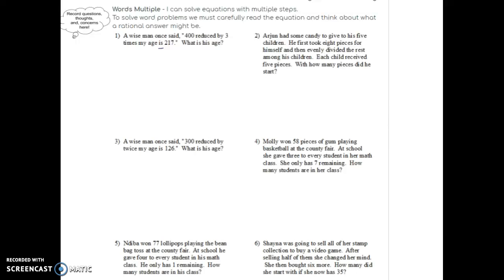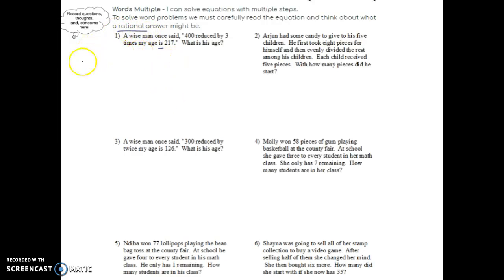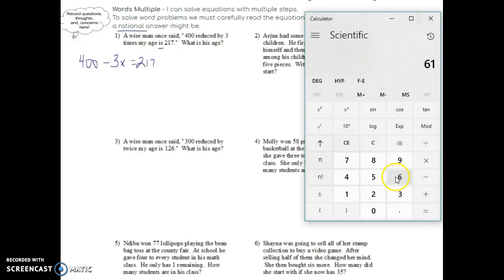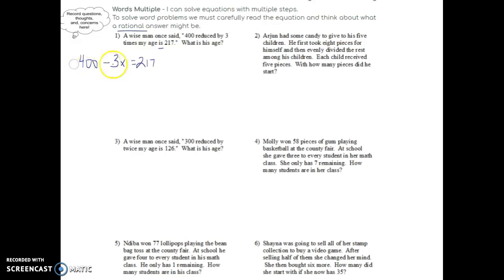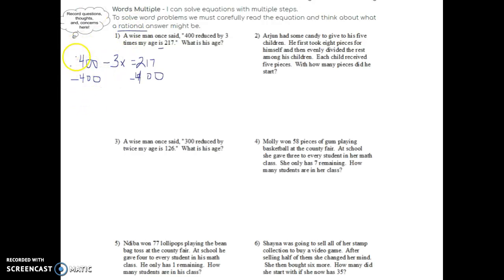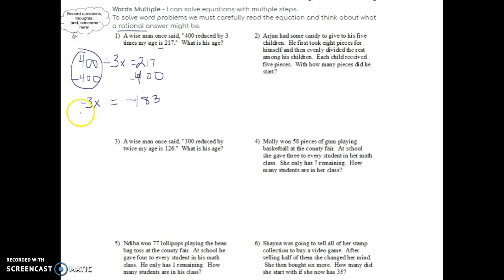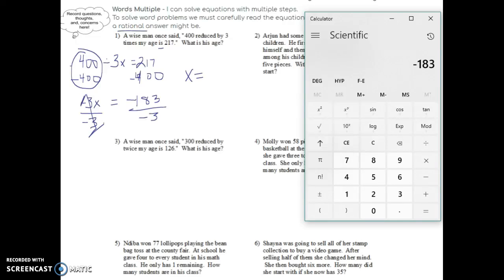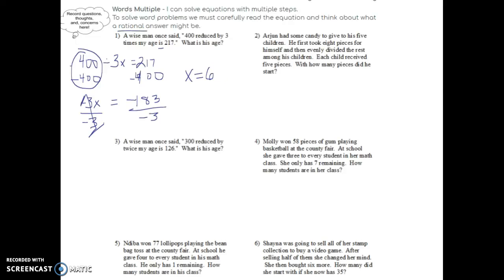Unit 1 Part 2.4 Words Multi